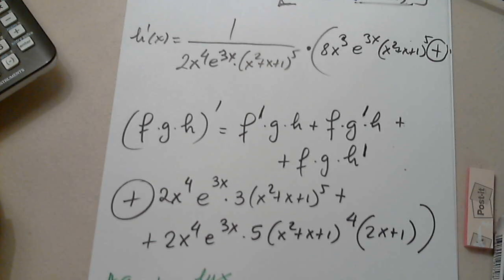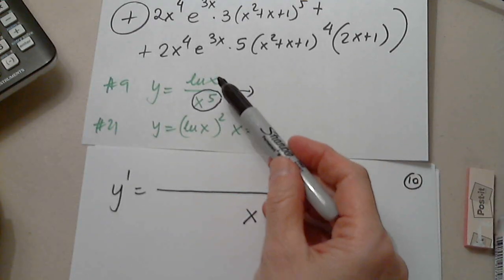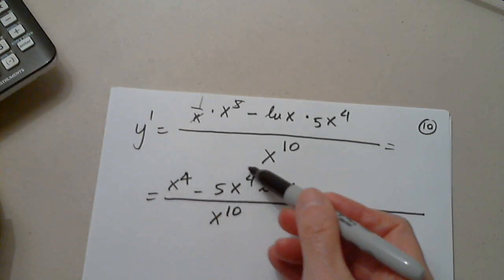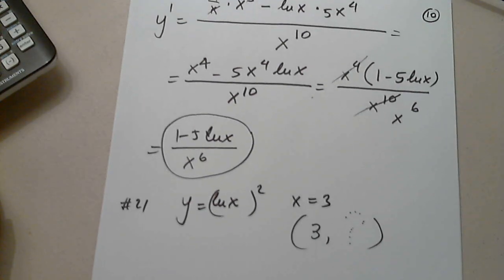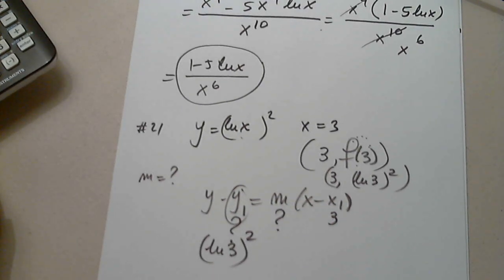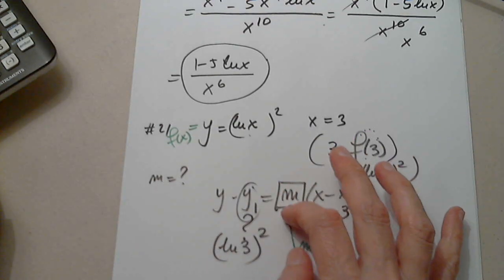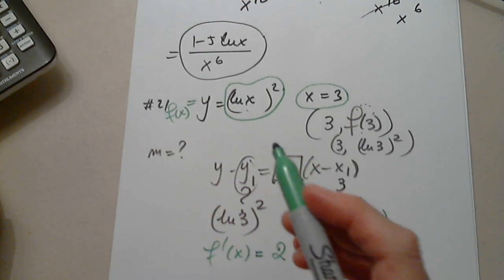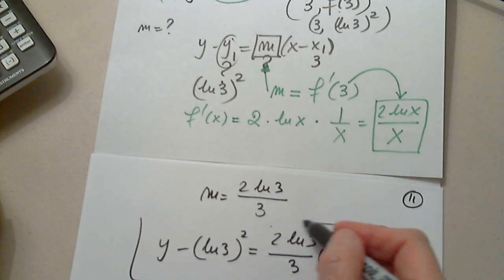MAT 230 2.2 - 2.3 PART 4 FEB 28